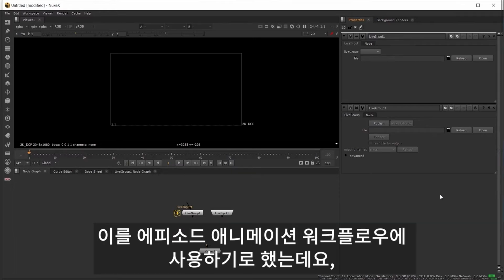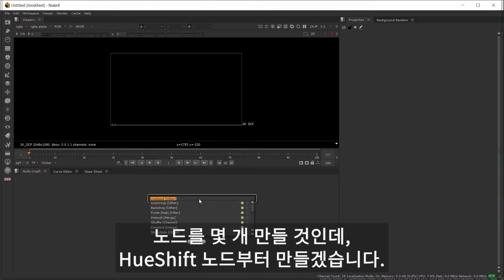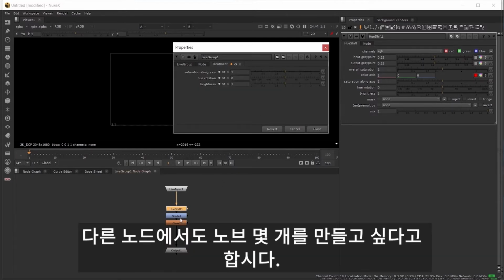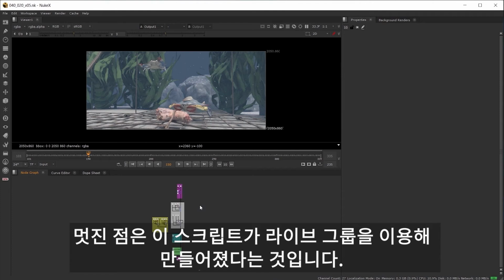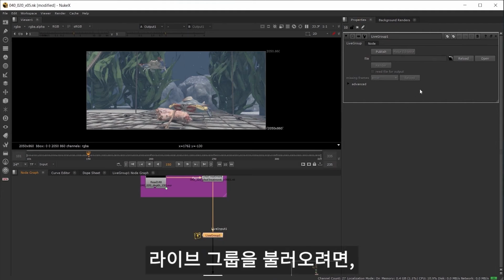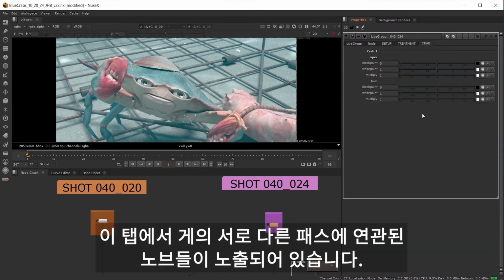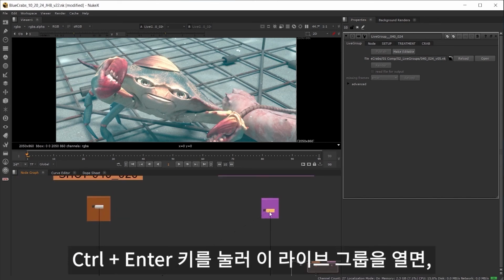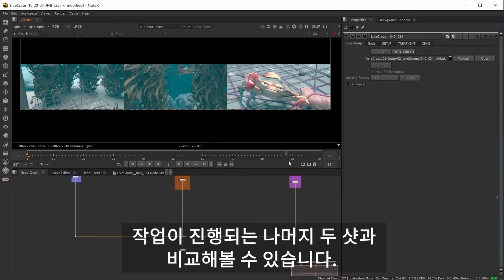에피소드 에니메이션을 위한 누크- 프로덕션 상에서 LiveGroups 사용하기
이 비디오에서 Jessie Burgess는 프로덕션 파이프라인 상에서 LiveGroups를 사용하는 방법을 보여줍니다. 점점 더 많은 스튜디오에서 이 워크플로를 채택하고 있습니다.
LiveGroups를 아티스트 간의 공유 툴로 다루는 것부터 마스터 샷 워크플로우까지 LiveGroups의 다양한 사용 사례를 보여드립니다.